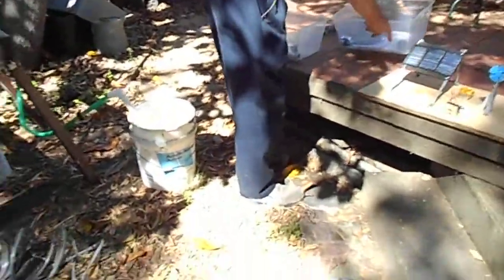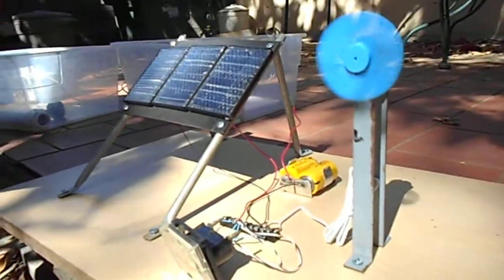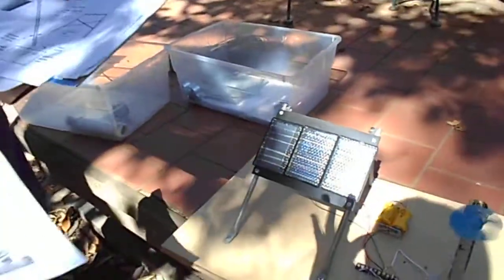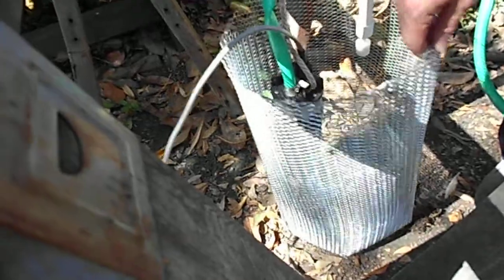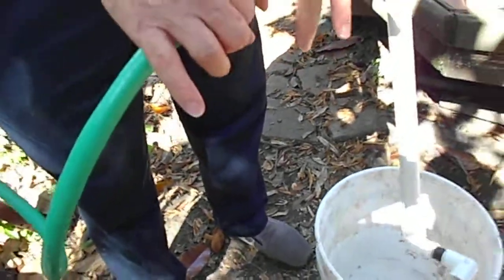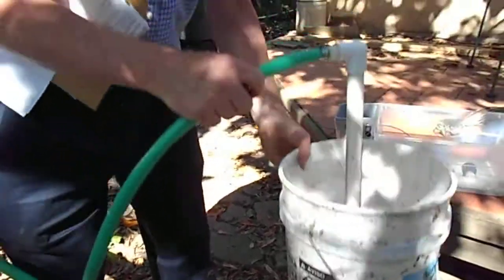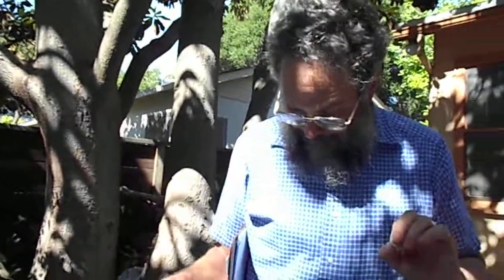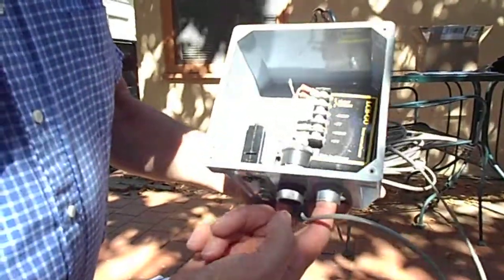Haiti Bound Solar powered water pumps PART 1.AVI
"If Pigs Could Fly - Haiti" has funded two solar powered pumps that will bring water up 450 feet or so for the mountain zone of La Tournelle - Mon Bouton, Zoranje, 6eme section, Leogane.  We have also received two HUGE solar panels that will be shipped together with the apparatus shown, and explained, in this video. Yes, the beginning footage is a little silly as the rookievideographer grapples with sunlight, shadow and miscellaneous...